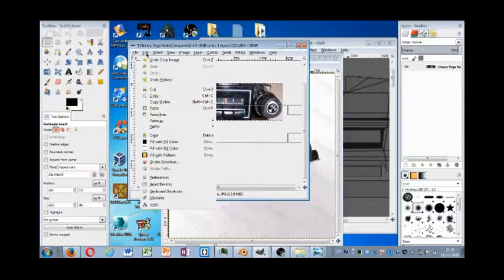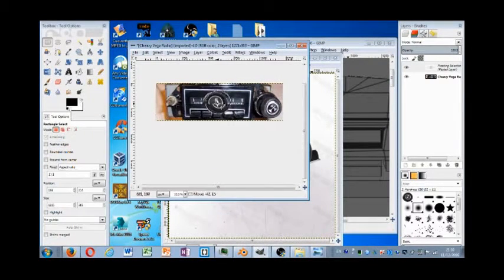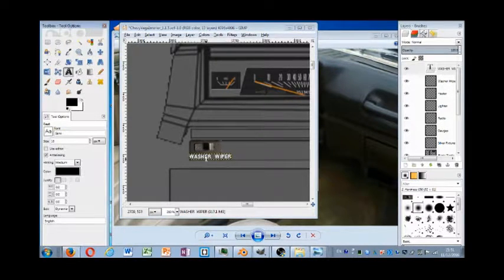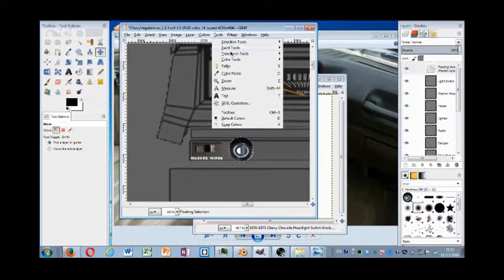Chevy Vega Interior Modelling Project, Part 20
In this part of the tutorial, I add the radio, lighter, heater controls, washer and wiper controls, and headlight knob to the texture.